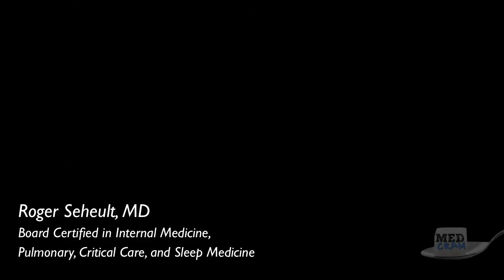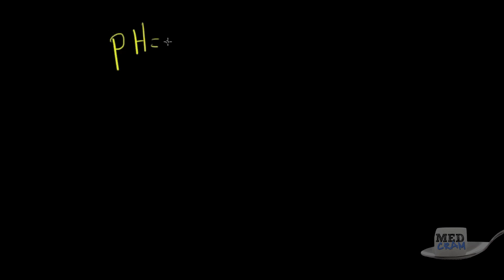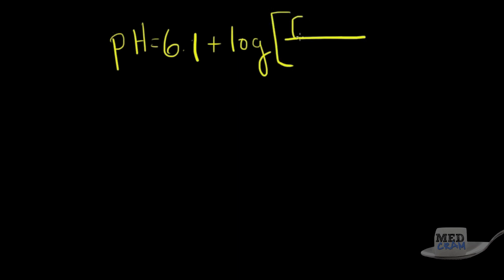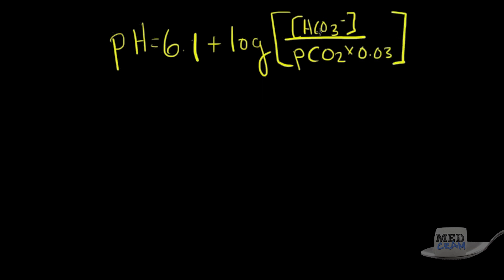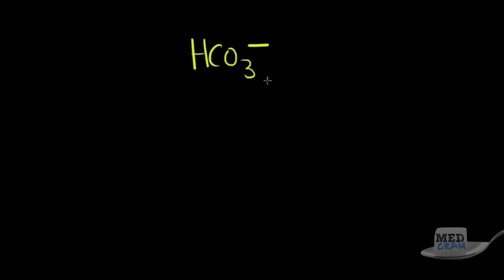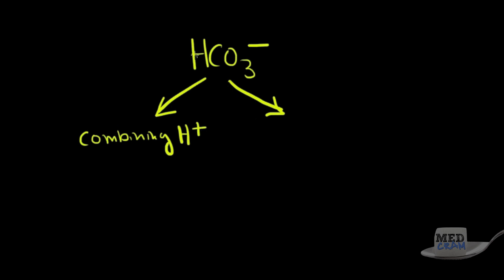Medical Acid Base and ABGs Explained Clearly by MedCram.com | 2 of 8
Understand medical acid base problems with this clear explanation from Dr. Seheult of
 This is video 2 of 8 on medical acid base.